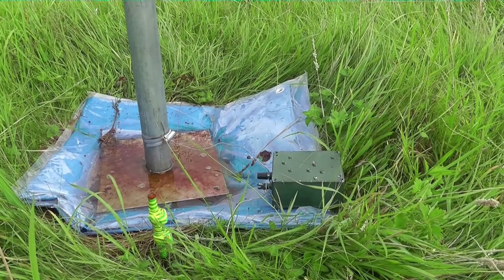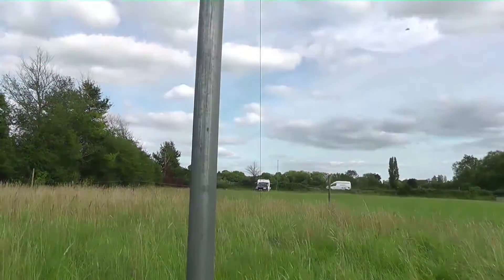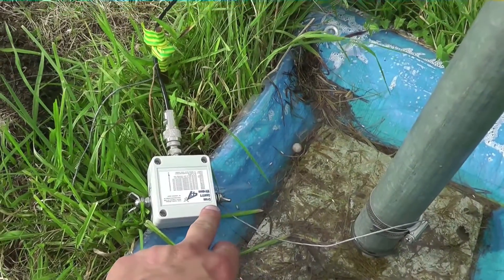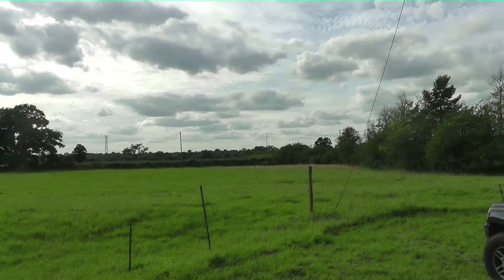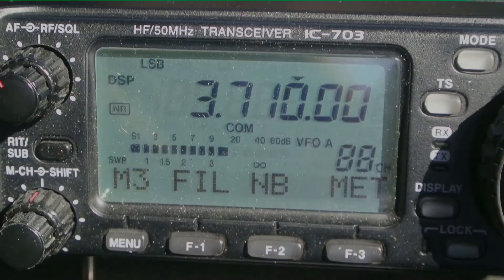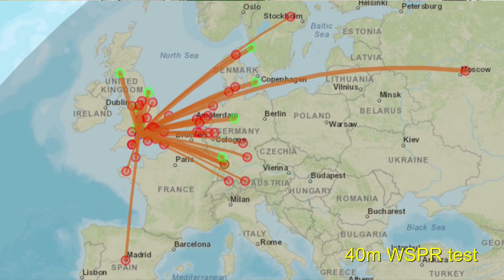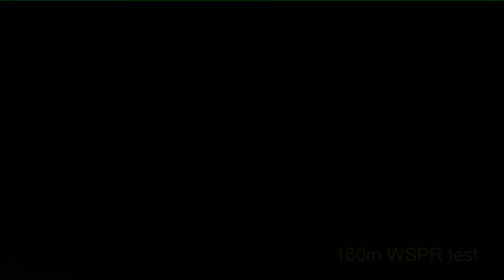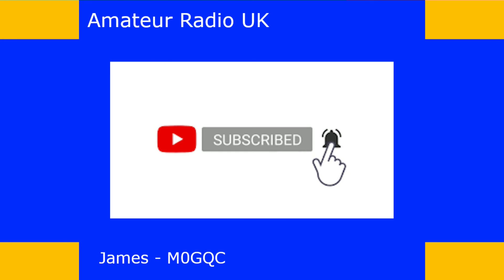Terminated Inverted U Antenna - Scaled Up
I experimented with the Terminated Inverted U Antenna quite some time ago. Although inefficient, it works and is good for locations with limited space. I have one set up at my home QTH and still use it regularly.

Since making the last video, I've often wondered what would happen if I scaled it up. It turns out that it receives better than it transmits. Not the most successful experiment, but it was fun to try it.

See the Cross Country Wireless website for more details of the Terminated Inverted U Antenna:-